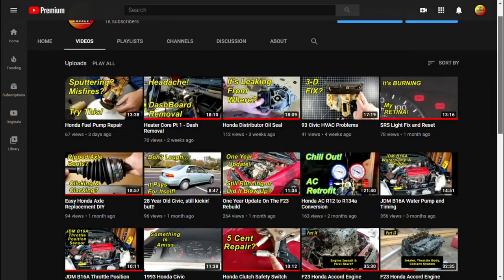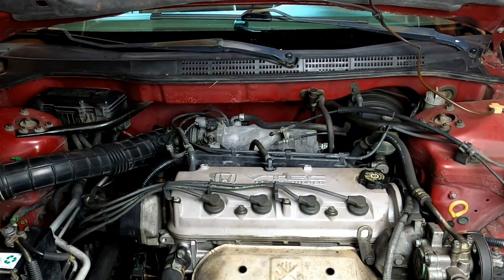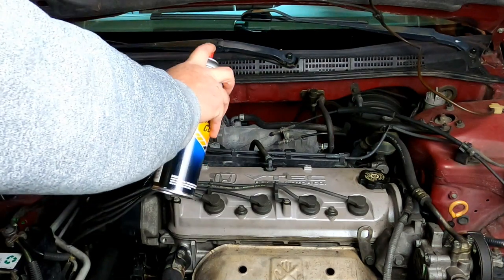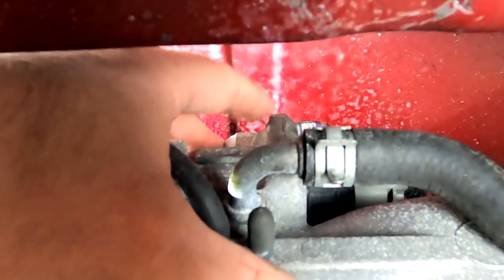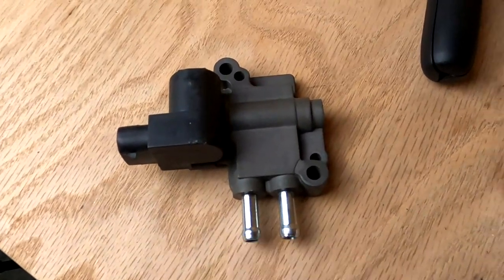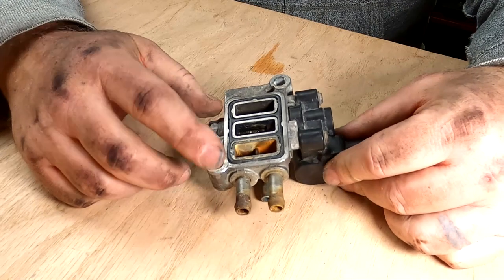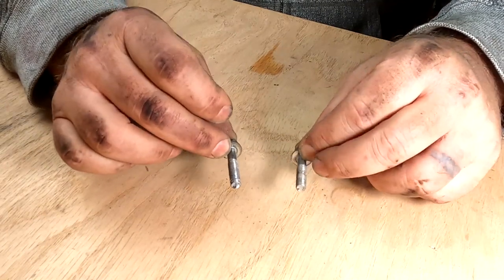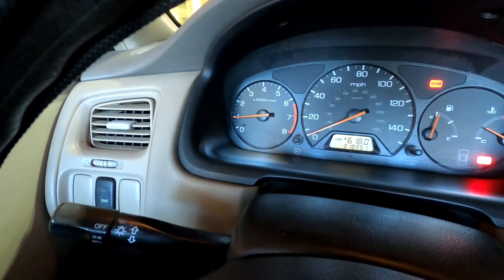Honda Idle Air Control Valve Cleaning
Idle problems got you down? They got me down! The 2000 Accord has had an intermittent P1259 for VTEC failure and now a P0505 for the idle air control valve. Seems that one can cause the other so my investigation intensifies. Plus a SNAFU at the parts store turns this from a replacement to a cleaning video. Not my choice, but I roll with the punches.

This repair will apply to most Hondas of this vintage.